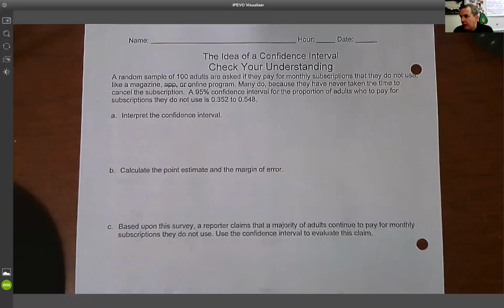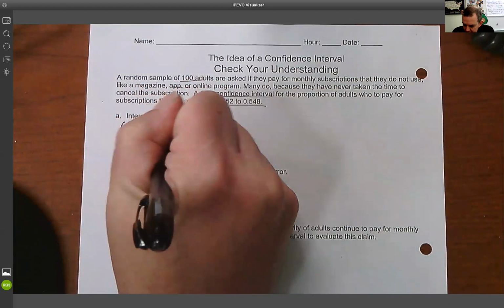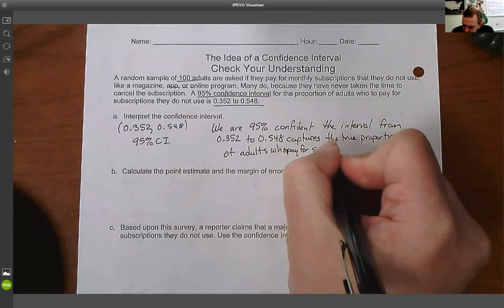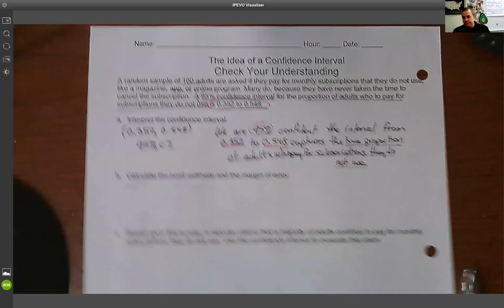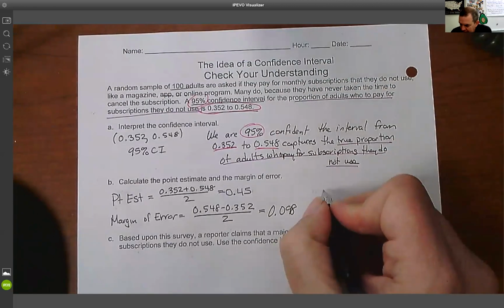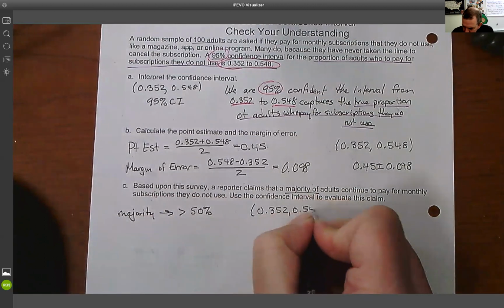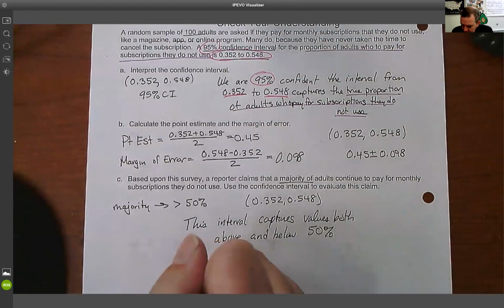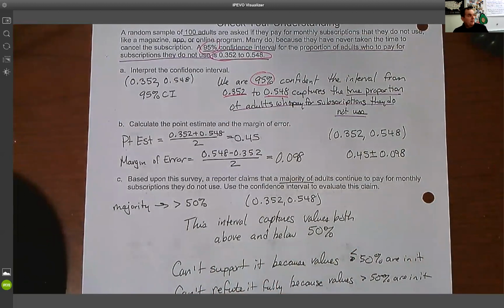Mr Oliver U6D1 Practice Video